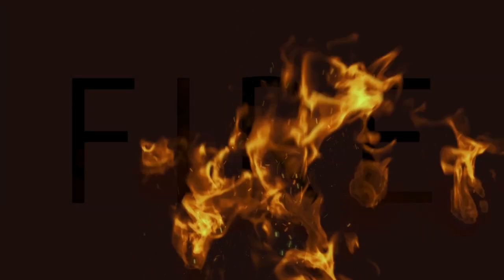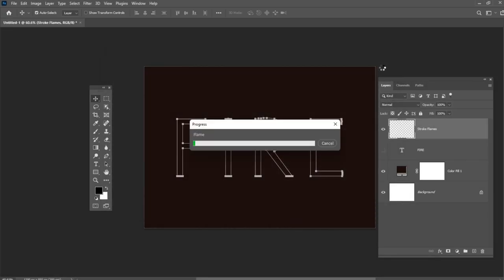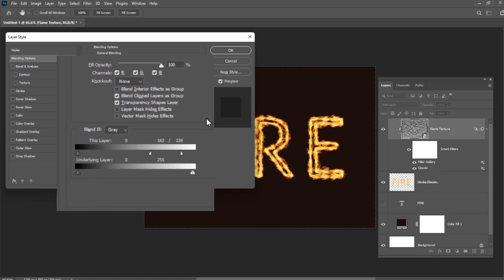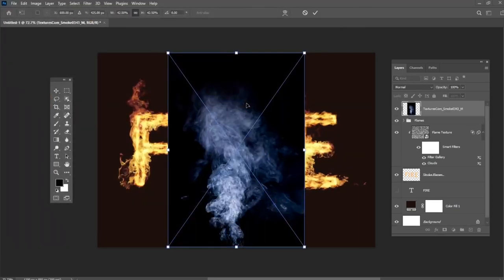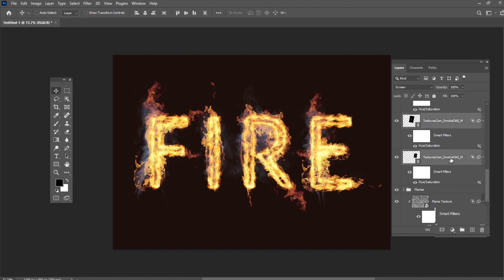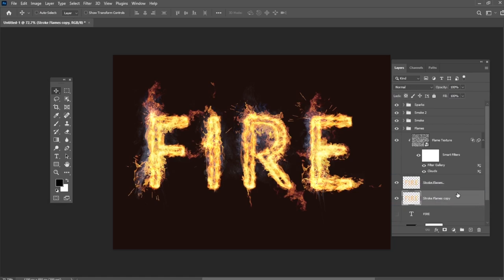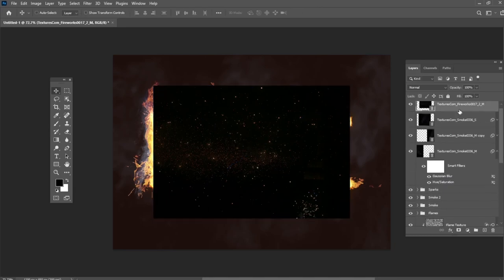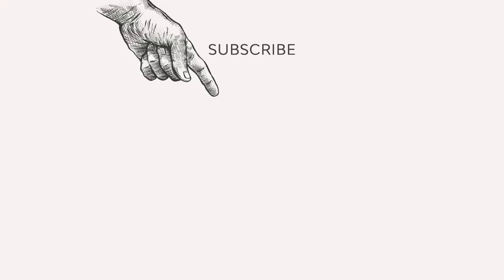Make a Fire Text Effect in Photoshop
Learn how to create a flame text effect in Photoshop with Ivan Gromov.

Here's what you'll learn in this video:

00:00 - Intro
00:30 - How to create the background and text layers
00:59 - How to create a stroke path
01:14 - How to use the flame filter
01:42 - How to create a texture overlay layer
02:09 - How to create a texture using filters
02:39 - How to adjust a layer's blending options
03:13 - How to add flame images
04:00 - How to add more flames
04:34 - How to add light smoke images
06:22 - How to add heavy smoke images
06:57 - How to add sparks
07:38 - How to create an Outer Glow
08:10 - How to add smoke to the background
08:57 - How to add a background texture
10:12 - How to apply the final adjustments
10:34 - Outro

Read more on How to Create a Flame Text Effect in Adobe Photoshop on Envato Tuts+

Envato Tuts+
Discover free how-to tutorials and online courses. Design a logo, create a website, build an app, or learn a new skill

- - - - - - - - - - - - - - - - - - - - - - - - - - - - - - - - - - - - - - - fire effect photoshop